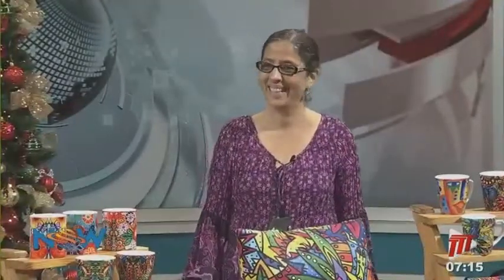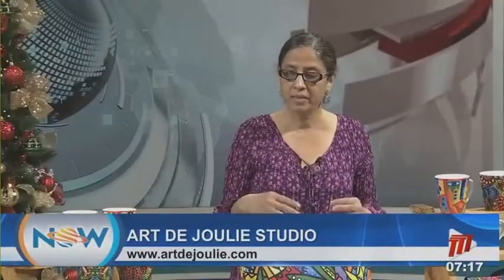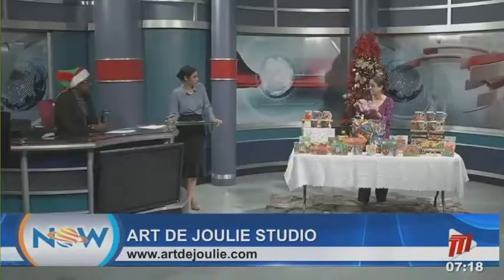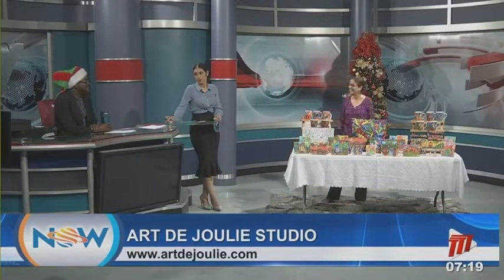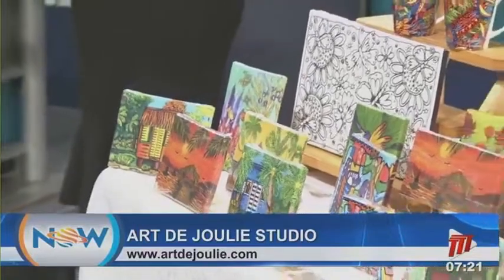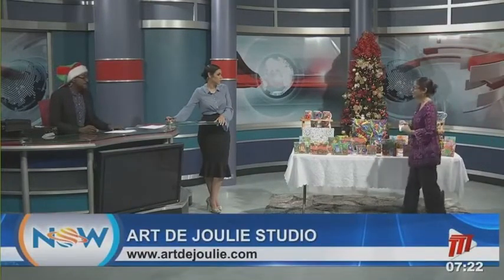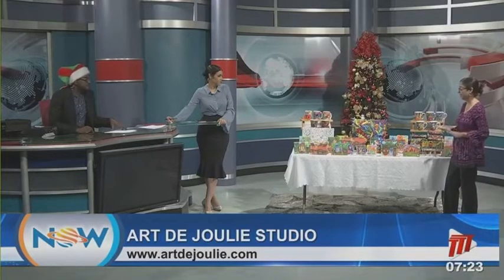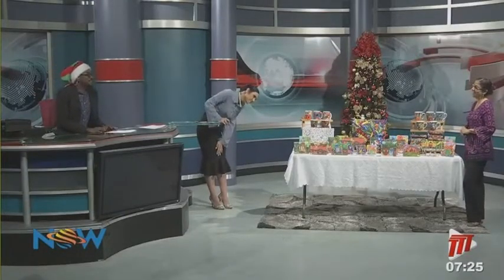Art De Joulie Studio